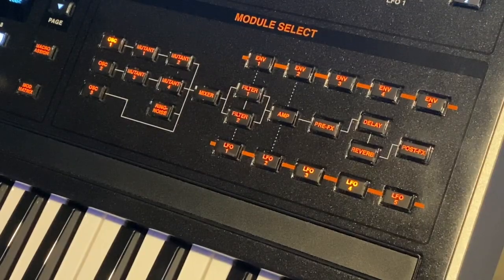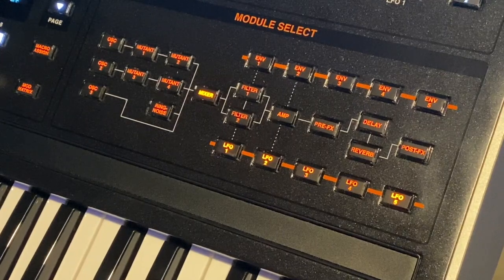In the GearLab with Dr. Mike - ASM Hydrasynth Part 3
This is Part 3 of a series of quick in-the-studio sessions with the fantastic new ASM Hydrasynth. I'm doing these as part of an ongoing discussion of the Hydrasynth on the Music Player Network (musicplayernetwork.com), a wide-ranging forum on all matters music and pro audio, where I host Dr. Mike's Studio Workshop, a meeting place for all kinds of topics relating to small studios, from microphones and speakers to computers, software, and alternative controllers.

Part 3 accompanies my writeup on MPN and covers the very deep and powerful Oscillators in the Hydrasynth. Here's a link to the thread; membership is free and the content is some of the best out there if you're a serious music creator.